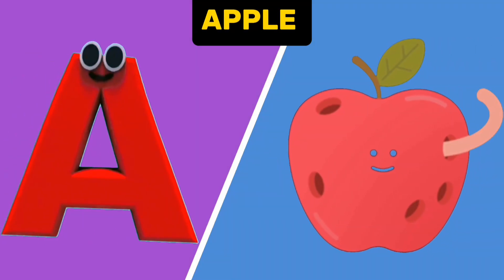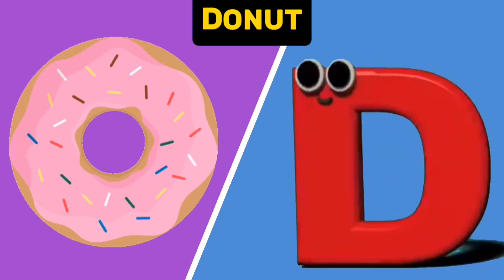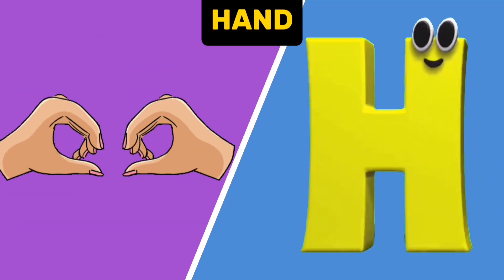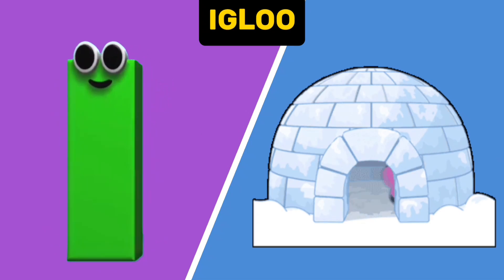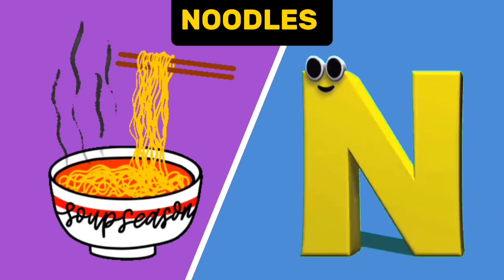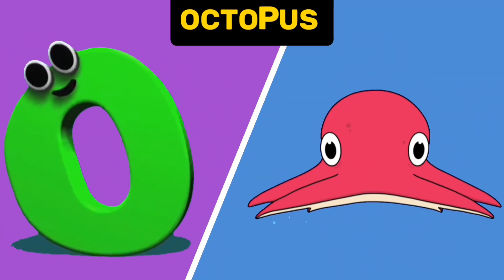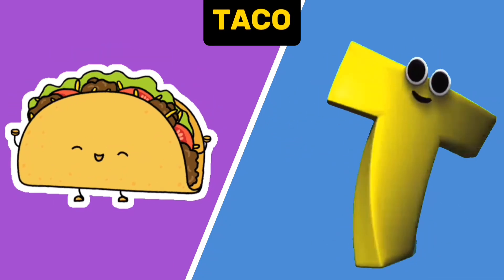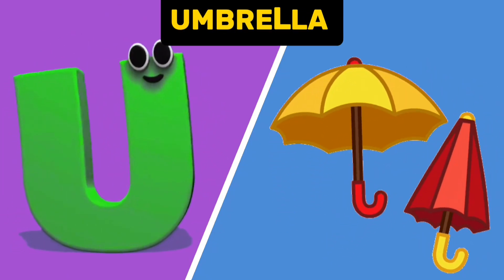Nursery Rhymes for Kids | ABC Song | Alphabet for Kids | Phonics for Kids, Baby, Alphabet Letters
Lyrics :

A is for Ambulance  A  A  Ambulance
B is For Bicycle  B  B  Bicycle
C is for Car  C  C  Car
D is For Dump Truck  D  D  Dump Truck
E is for Excavator   E  E  Excavator
F is for Fire Truck   F  F  Fire Truck
G is for Garbage Truck  G  G  Garbage Truck
H is for Helicopter  H  H  Helicopter
I is for Ice Cream Truck  I  I  Ice Cream Truck
J is for Jet  J  J  Jet
K is for Kayak  K  K  Kayak
L is for Lifeboat  L  L  Lifeboat
M is for Motor Cycle  M  M  Motor Cycle
N is for Navy Boat  N  N  Navy Boat
O is for Oil Tanker Ship  O  O  Oil Tanker Ship
P is for Police Car  P  P  Police Car
Q is for Quad Bike  Q  Q  Quad Bike
R is for Rocket  R  R  Rocket
S is for School Bus  S  S  School Bus
T is for Tractor  T  T  Tractor
U is for Unicycle  U  U  Unicycle
W is for Water Tanker Truck  W  W  Water Tanker Truck
X is for Excavator  X  X  Excavator
Y is for Yacht  Y  Y  Yacht
Z is for Zeppelin   Z  Z  Zeppelin

About Kiddos ABC's: Where kids can be happy and smart at Kiddos ABC's, our goal is to help make learning a education, fun and enjoyable experience for kids by creating beautiful 3D & 2D animation, educational lyrics, and toe-tapping music. Kids will laugh, dance, sing, and play along with our videos, learning alphabet letters, numbers, vehicles, nursery rhymes, animals names & sounds, colors, vegetables, food, fruits, living and non-living things, and much, much more while simply enjoying our friendly characters and fun stories and educational videos.

Nursery rhymes in English,Piosenki dla dzieci po angielsku, canciones en inglés para niños,?, Comptines en anglais,Kinderlieder in Englisch, Lagu-lagu anak berbahasa Inggeris, Musik Untuk Anak,Engelse kinderliedjes, Músicas em inglês para crianças, Gyerekzene, barnvisorna på engelska, ?, Písnicky v anglictine, ? ? ? ?, Barnerim på engelsk, Canzoni per bambini in inglese.